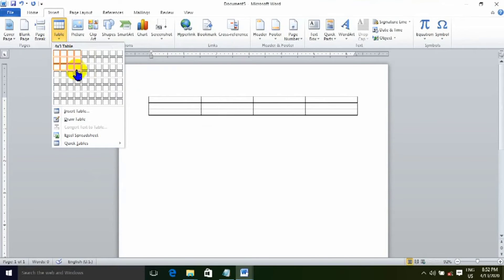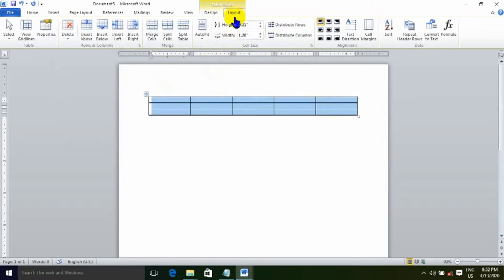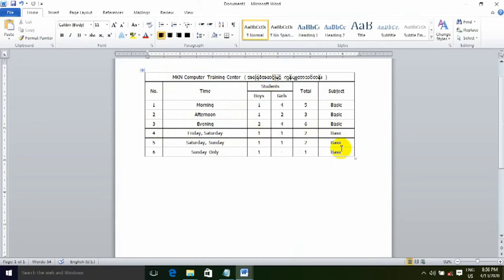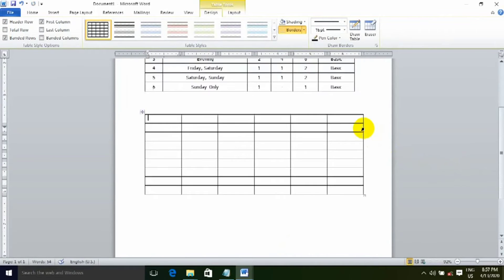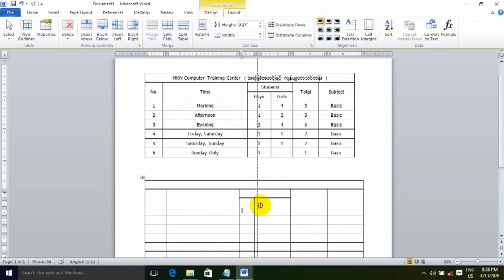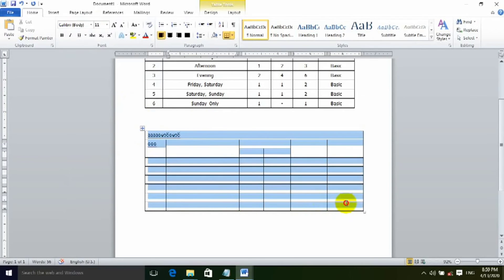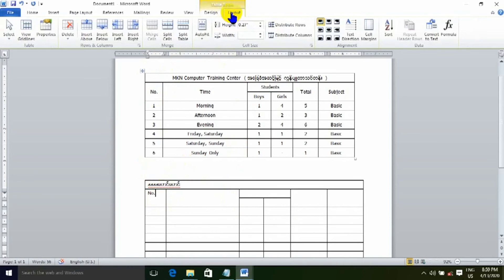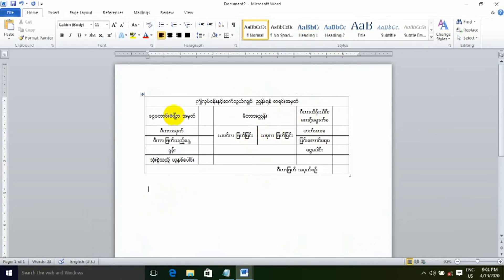Microsoft Wordနန္႔ ဇယားဆြဲနည္း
Microsoft Word ဇယားဆြဲနည္း
ကို တင္ျပပီးလိုက္ပါေရ
ဇယားဆြဲဖို့ အခက္အခဲရွိေရလူတိ အဆင္ေျပကတ္ပါစီ
MKN Computer Training Center
( မင္းျပားၿမိဳ့)
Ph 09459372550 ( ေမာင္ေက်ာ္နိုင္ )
Come and Join to MKN For your future life.